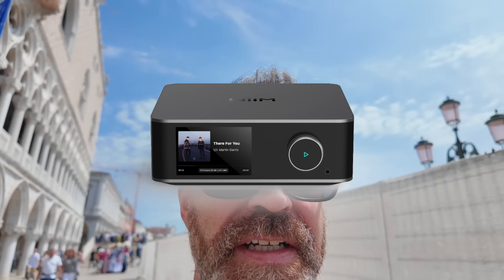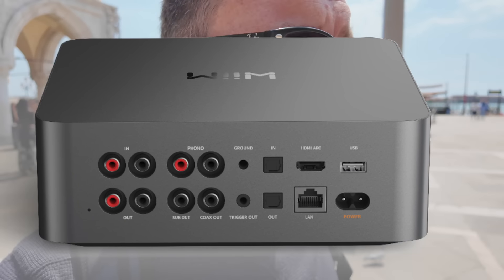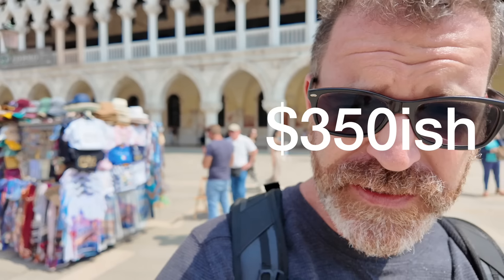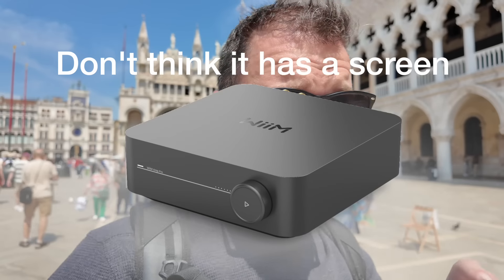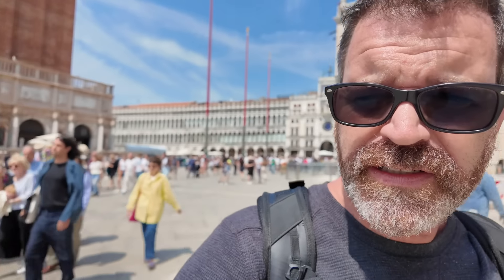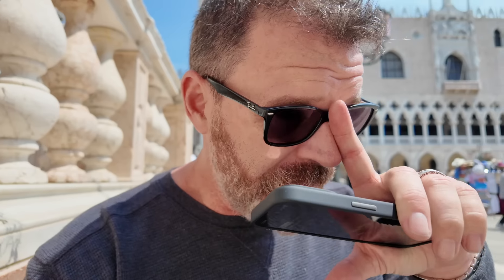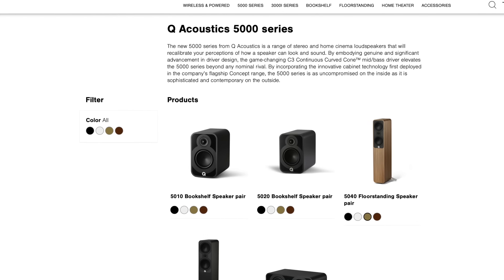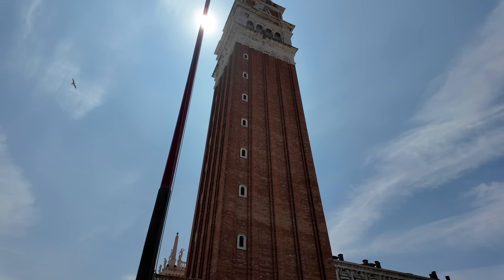New WIIM Streamer just DESTROYED Hifi at Half the Price!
The all New WIIM Ultra Streamer is literally changing the game when it comes to Hifi Streamers.  This will be fun to watch...

Recommended DACs

Subs